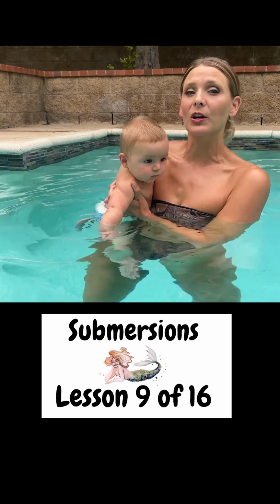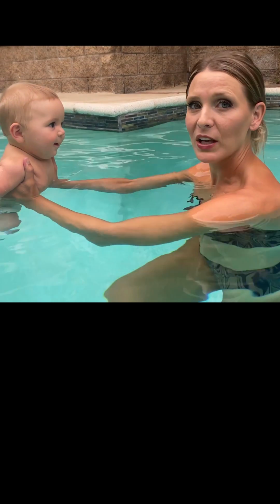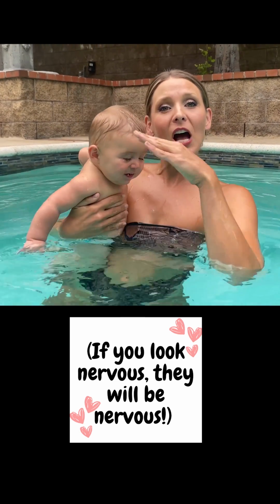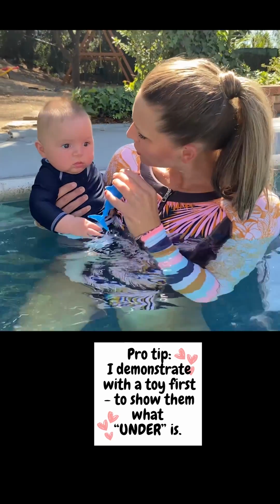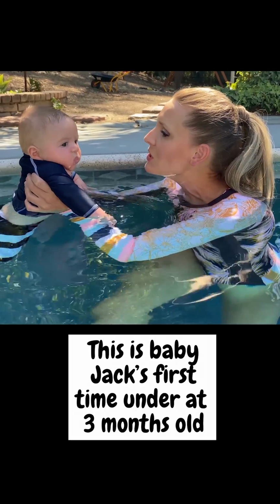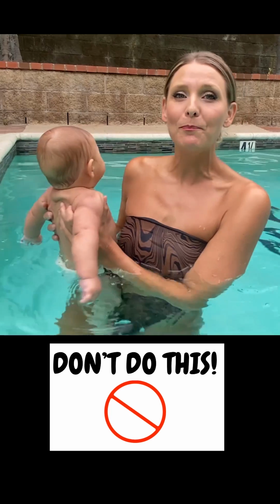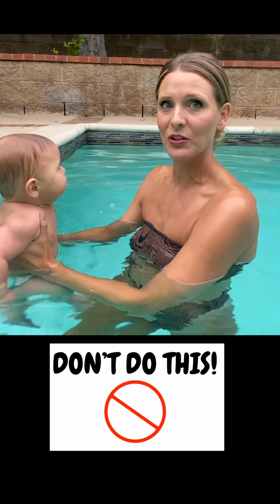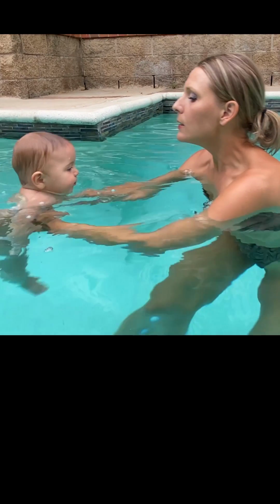Part 9 | Master The Art Of Teaching Your Baby To Go Underwater Safely! Step-by-step Tutorial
"Celebrity Mermaid" and swim instructor to the stars Michelle Lang reveals all her most important swim tips from her best-selling book: A MERMAID'S GUIDE: EMPOWER YOUR CHILD IN WATER AND IN LIFE.

Michelle is the creator and founder of RELAXATION BASED SWIMMING - a unique swimming method that builds a trust-based relationship with the water.

Michelle and her husband, Ian, teach safe, empowering, individualized swim experiences in Los Angeles and around the world.  (RELAXATION BASED SWIMMING is a unique swimming method that builds a trust-based relationship with the water. Michelle and Ian created the method from over 35 years of combined teaching and over 20 years of child psychology research.)  The method focuses on the mind, body, and emotional connection in correlation with transforming fear and obstacles into joy and achievement.  Their lessons have an undercurrent of tranquillity and positive energy.  Ian and Michelle are progressive in moving the swimmer under the water (the first step of swimming) in a calm, nurturing way. From there, they move to floats, kicks, and arms, swimming with intention, and finally to breaths.

Follow POCKET NOGGIN CHANNEL for how-to swim step-by-step instruction and easy tips for beginner adults, babies, and kids. (Including a bathtub series you can do with your little ones from home!)

00:00 Make sure YOU look calm first!
00:12 How to help your baby go underwater.
00:32 PREP your baby with this activity!
00:45 Demonstration of a babies FIRST time under the water!
01:03 What to do if your child coughs or cries
01:15 What NOT to do! (Avoid doing this!)